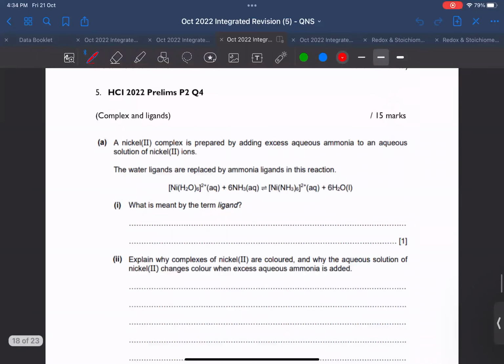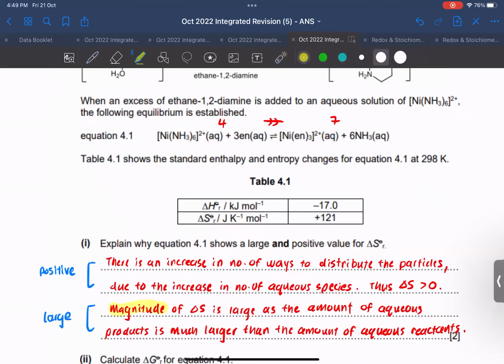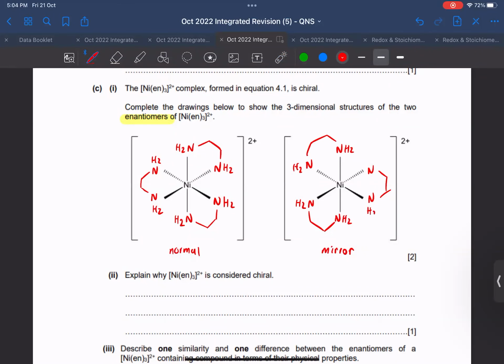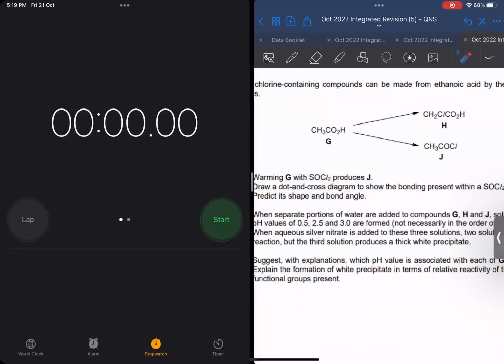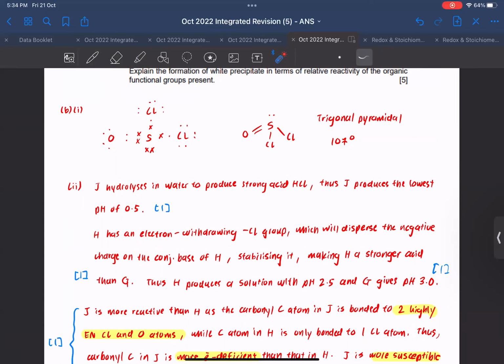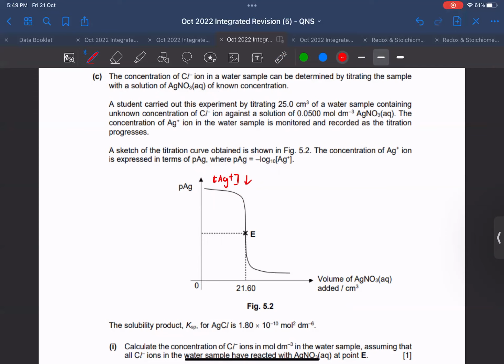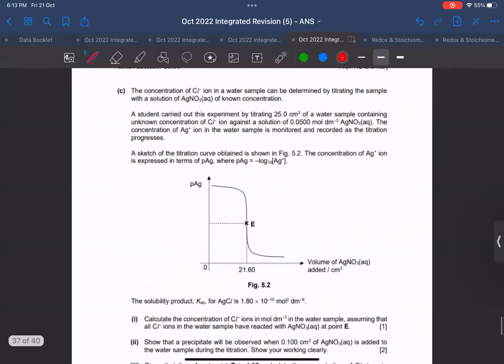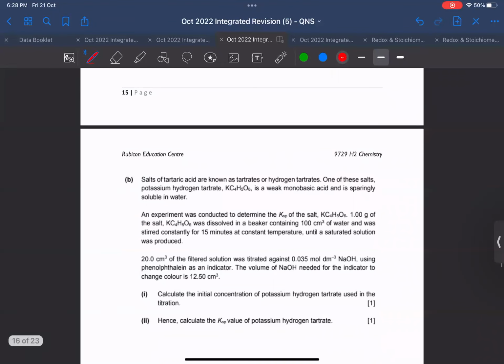21 Oct Fri - Oct Compiled Revision 5